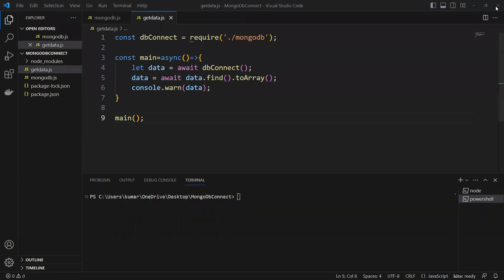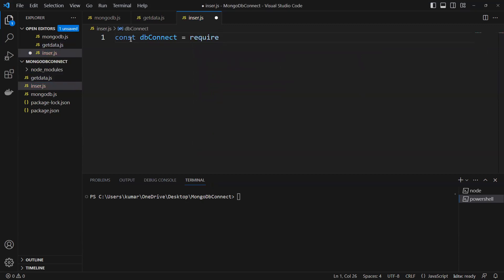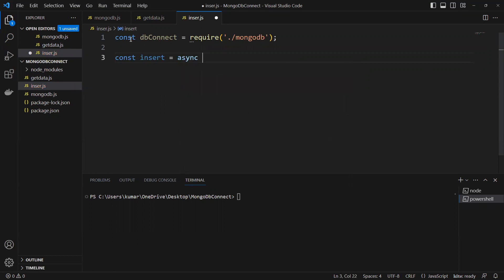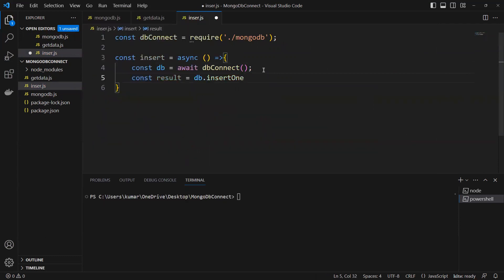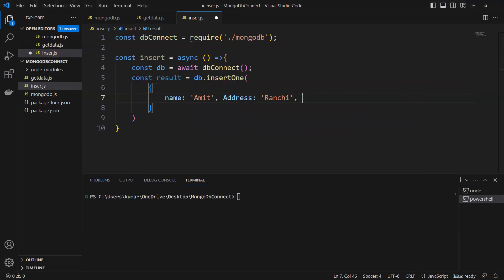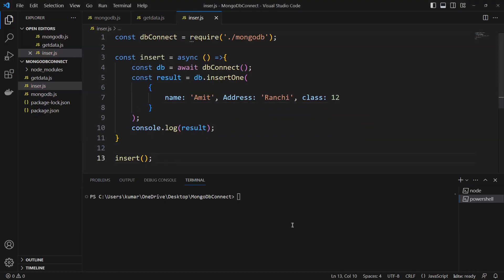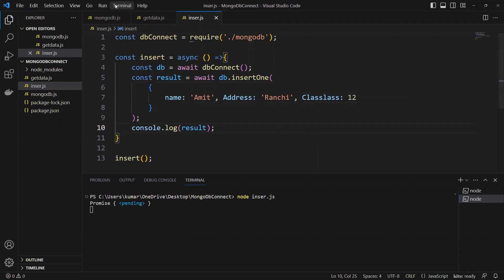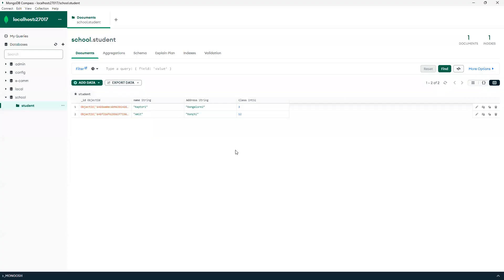Insert record in MongoDB using node